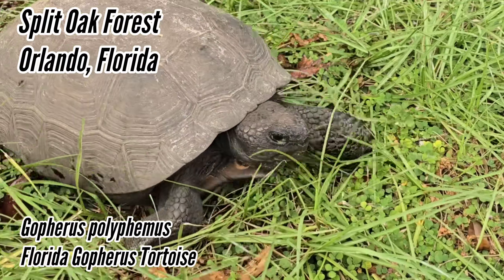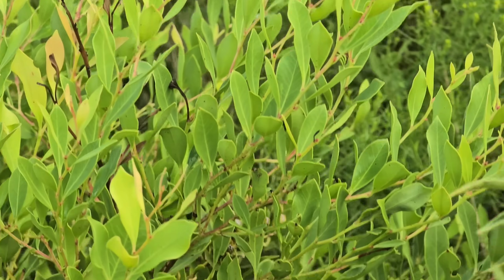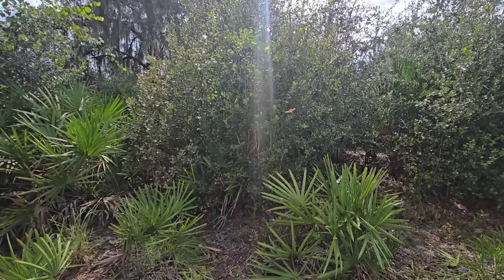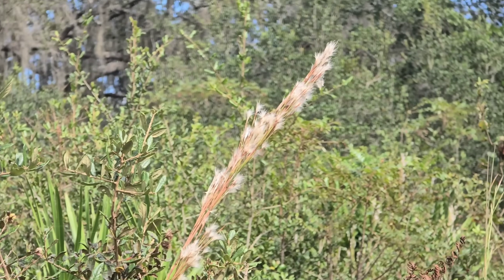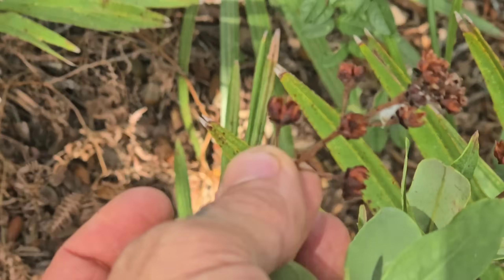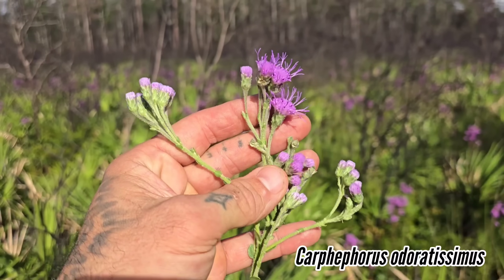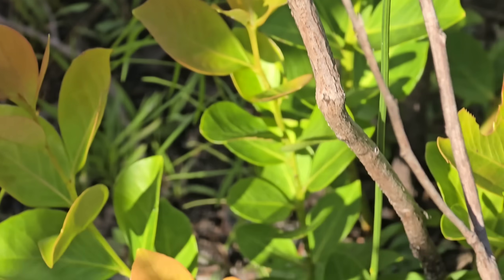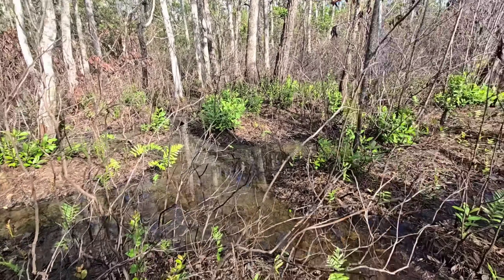The Florida Pain Clinic - Split Oak Forest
Split Oak Forest near Orlando is on the chopping block to have a toll road built through the middle of it due to some sleaze bag developers that need a way to shuttle human cattle between the depressing cul-de-sac community they built and the airport. As a result, the entirety of this remaining crumb of habitat could one day be partially demolished despite being in a conservation easement.

in this habitat we explore some of the sand scrub communities and talk about the fire dependency (and fire-adapted nature) of many of these plants, including Gordonia lasianthus (Green Tra Family, Theaceae), Lyonia lucida (Blueberry Family - Ericaceae), Gaylussacia nana, Quercus geminata, Serenoa repens, Carphephorus odoratissimus (aka Vanilla Leaf), and more.

Thanks, GFY.